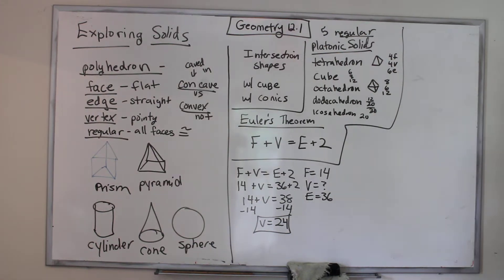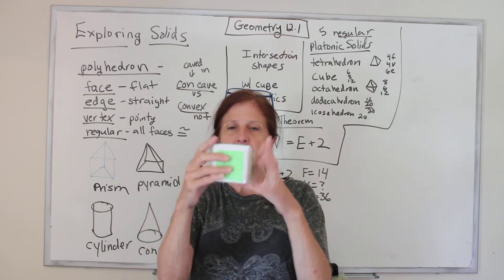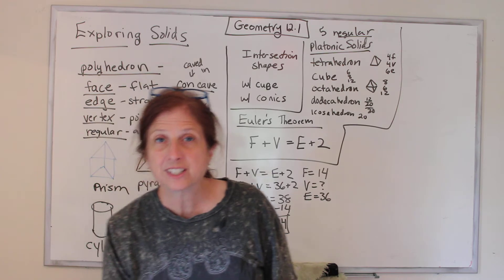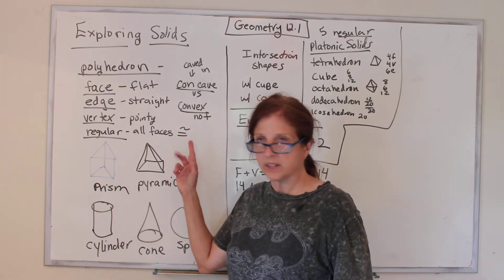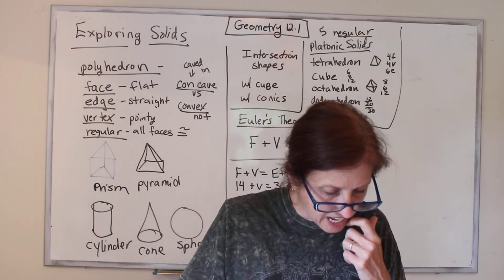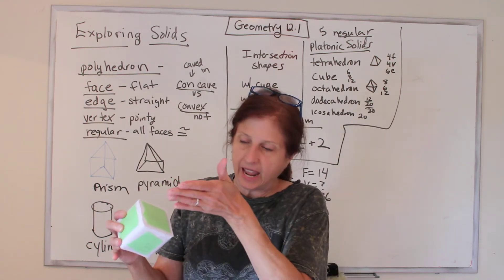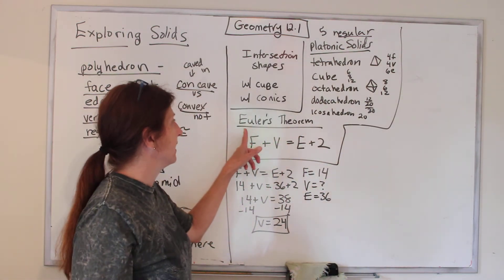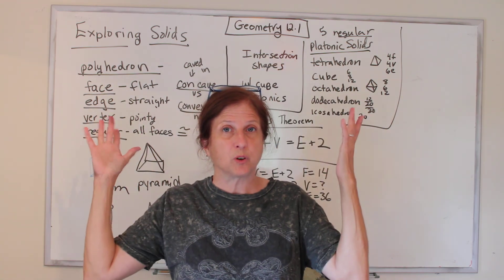Geometry: Exploring Solids (12.1)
McDougal Littel 2004
Day one - 11.6 p 702 n. 9, 17, 19
Day two – ch 11 test and bonus
Day three - 12.1 p. 723 n. 11-49 (odds only)
Day four - drawing lab p. 714 n. 1-5